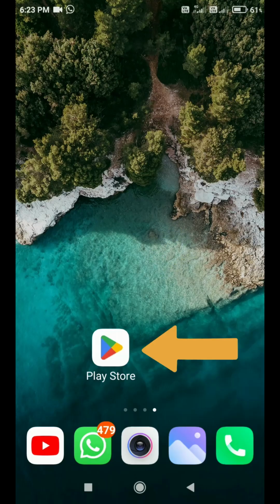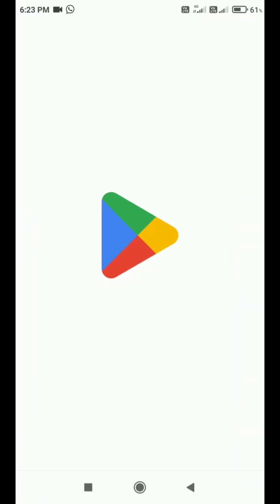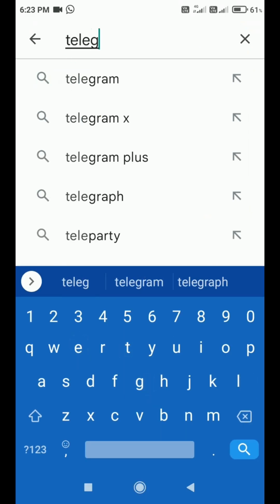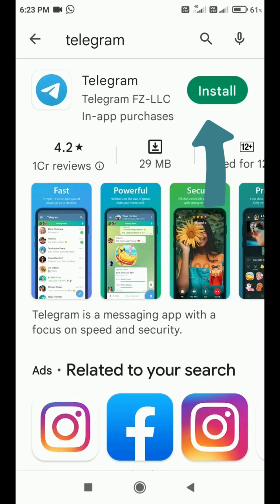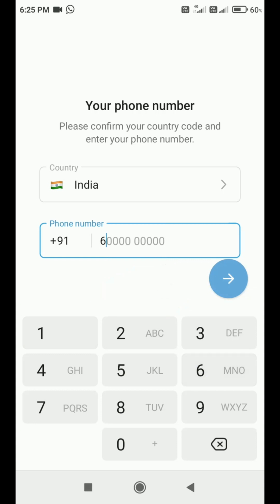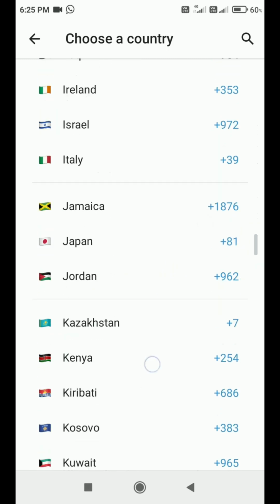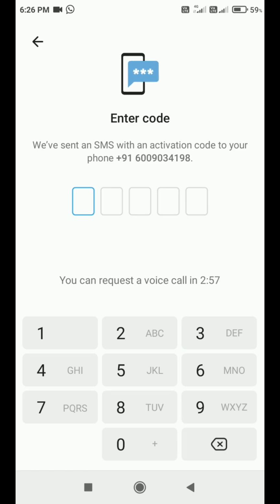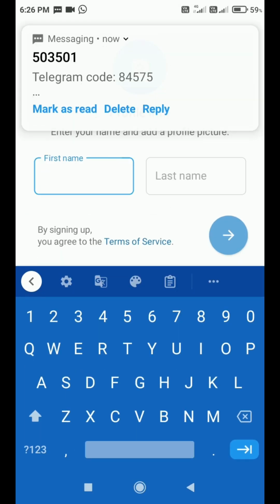How to install telegram in kuki🤳📲🌱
Telegram group link hi personal a kahin share ding ahi❤️